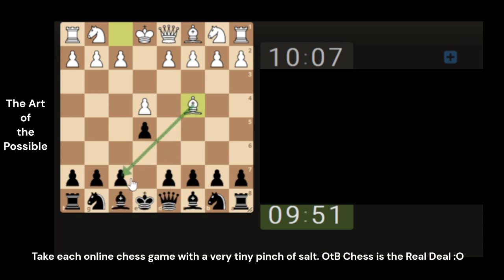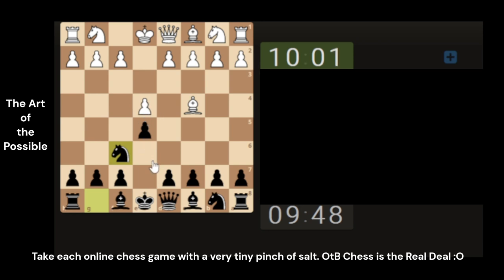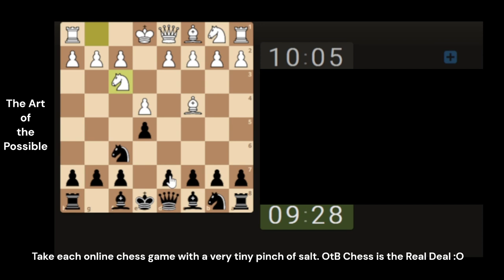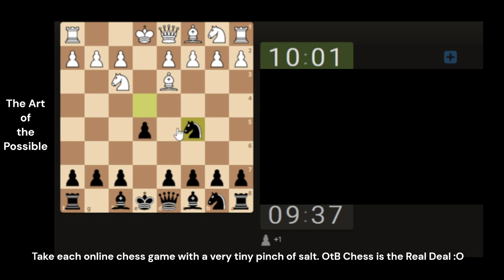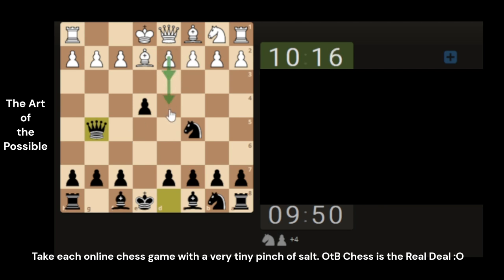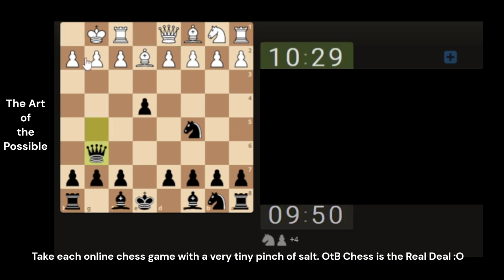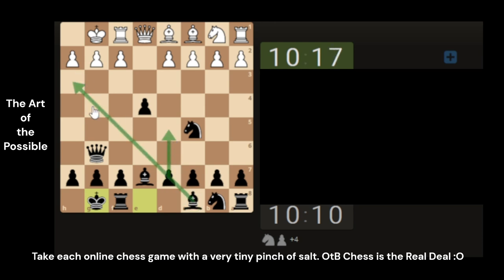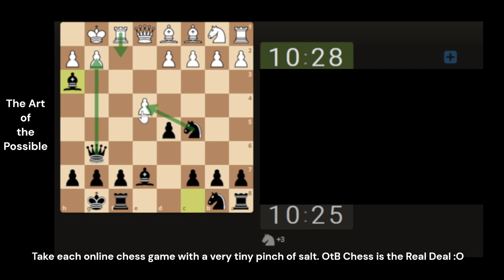The Art of the Possible with Casual Chess Guy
'What a piece can do and what a piece wants to do' ~ Chess Train